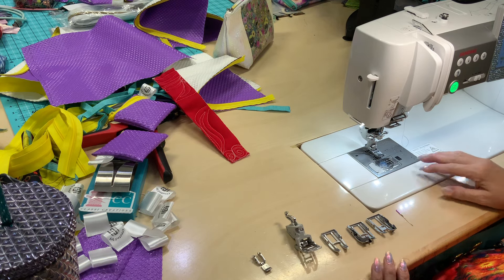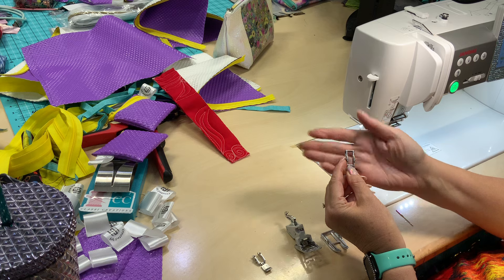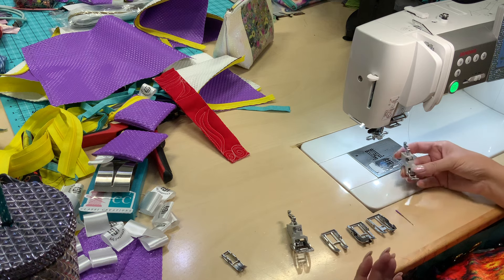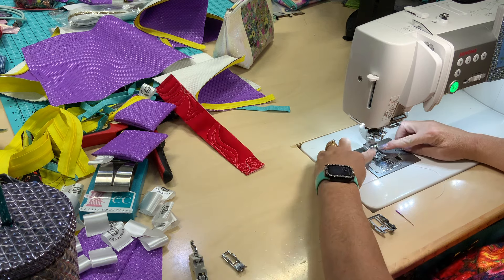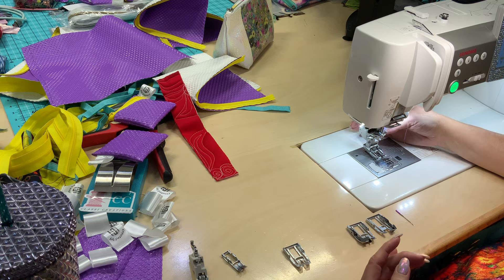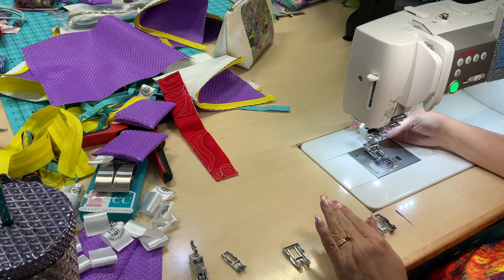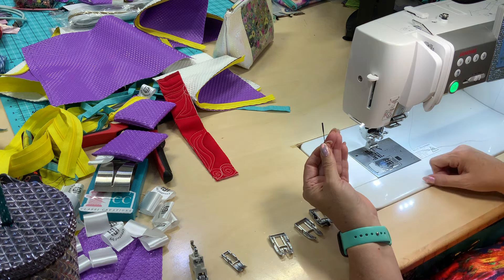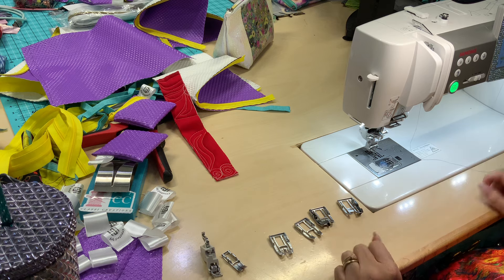Janome Accufeed flex feet/dual feed. How to change them and choices!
In this video, I will show you the differences in the Accu feed feet. ￼ Some feet do not come with the machine that I will be showing, they are additional purchases available from your local Janome dealer￼. I never claim to be an expert, but I am told I explain things in a way that people can understand clearly. Hopefully this video will help someone who is struggling with how to change the feet out with my little tips and tricks of how I do things. We appreciate the support.